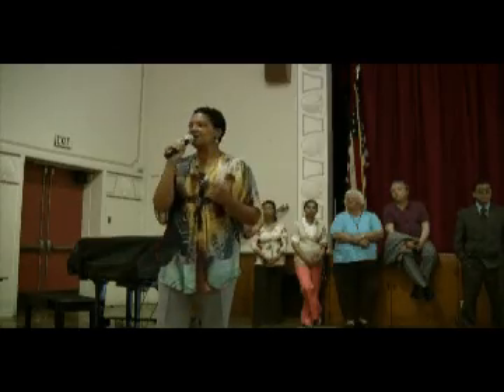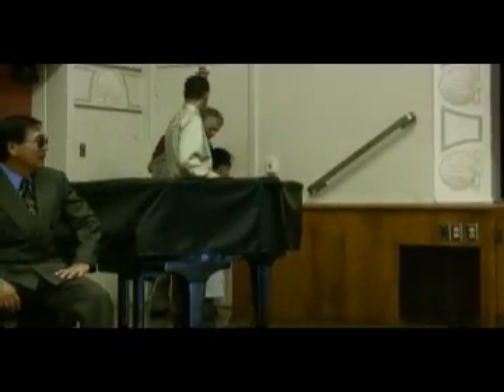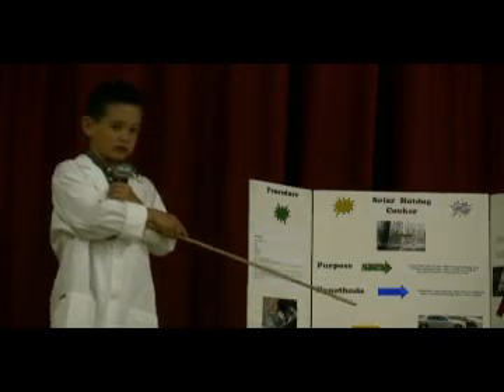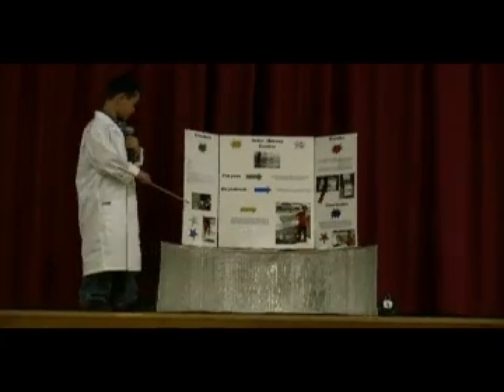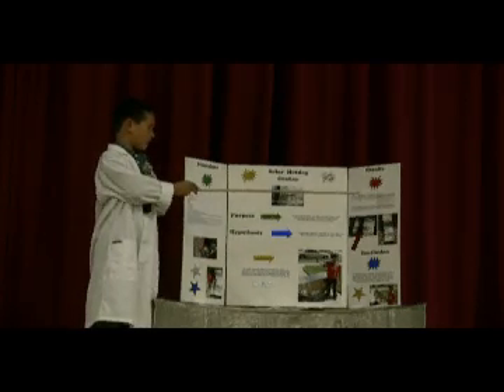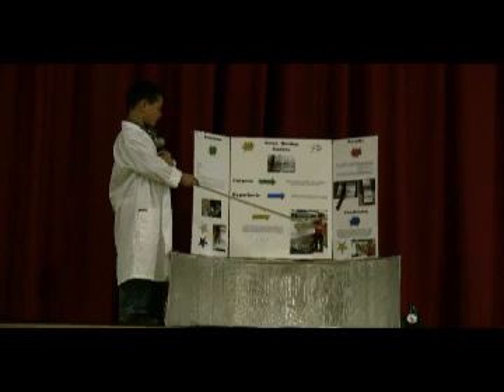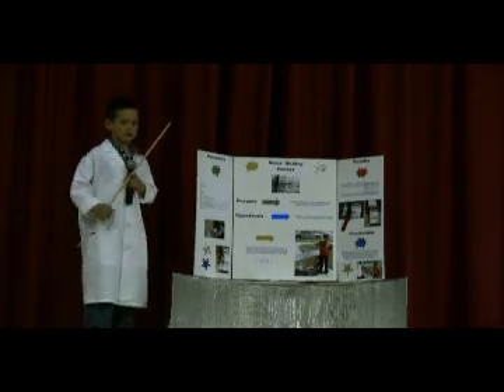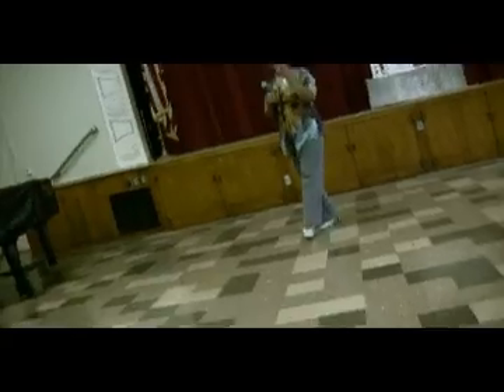Lucas Science Fair Presentation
Our 3rd Grader wins the school-wide science fair for K-6th grade and makes his presentation to the entire school, parents and all.